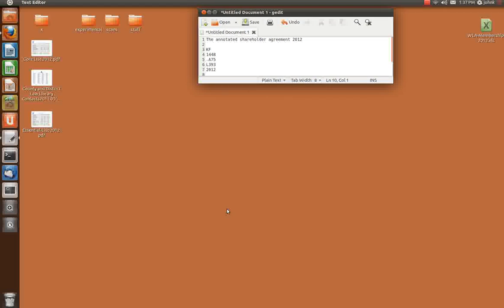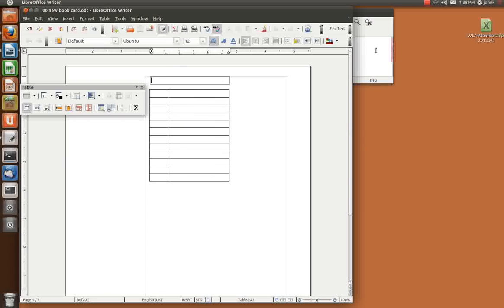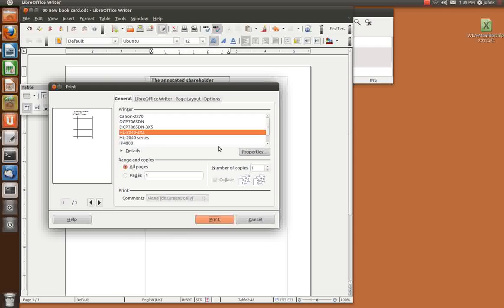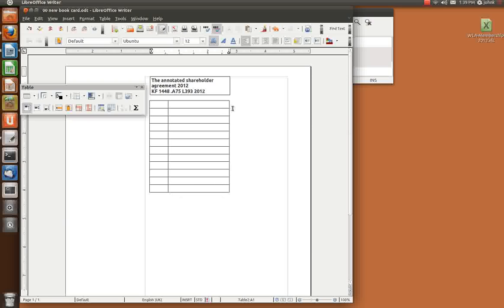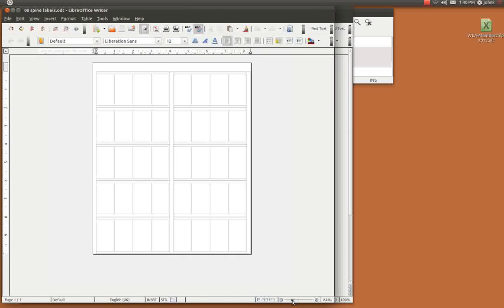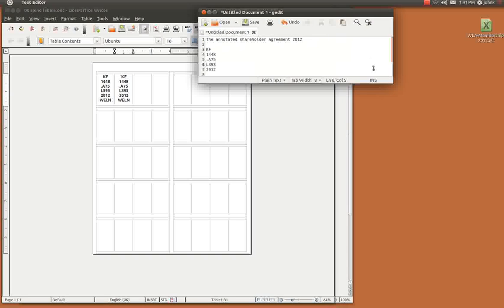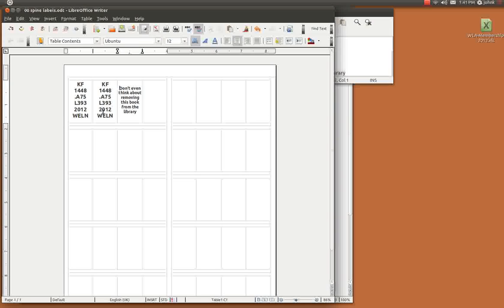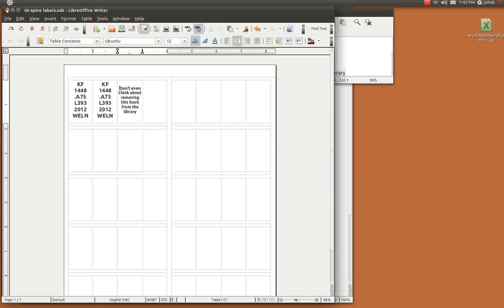booksp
How to create book cards and spine labels using Libre Office. You can downlaod the same files I use from Google Drive.

Download the files and you will be able to see how they are made.